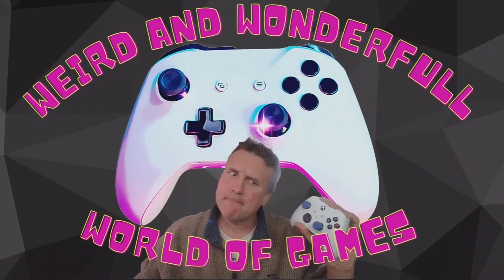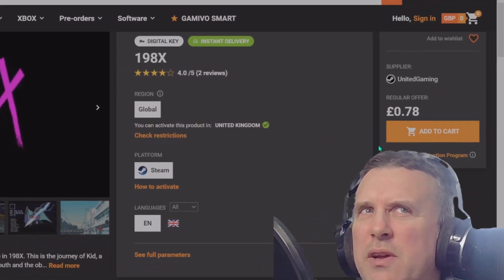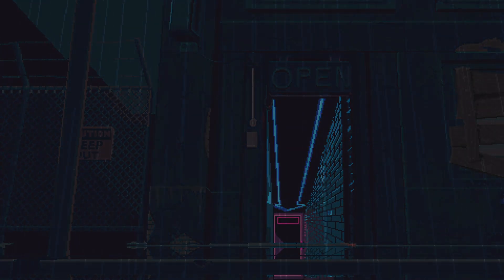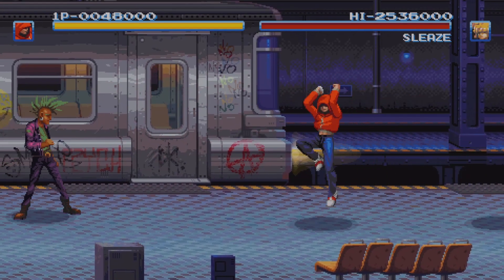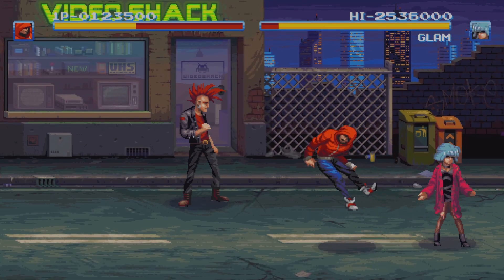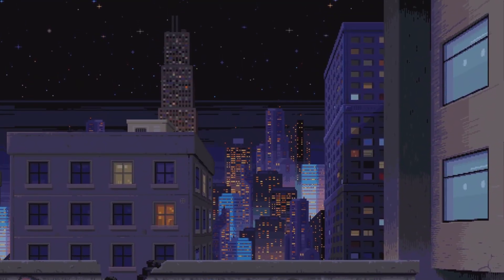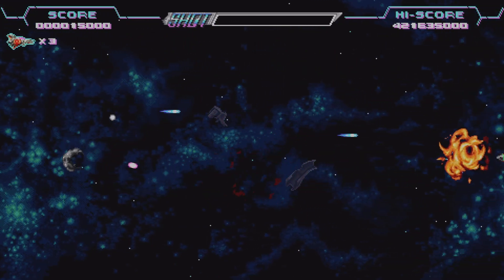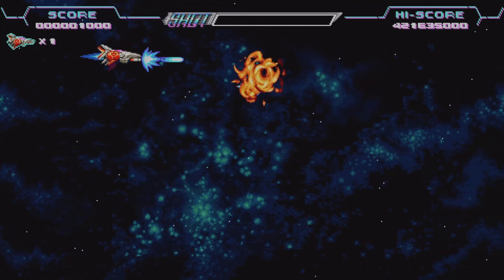198X "Great Games under $3 "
198X
Welcome to the "Wonderful World of Games"! In this series, we'll be taking a closer look at some of the best budget games out there. Each episode is just three minutes long, so you can get a quick glimpse of what the game has to offer without having to commit too much time or money. From indie gems to hidden treasures, we'll be covering a wide range of games that are all available for less than £3.

In each episode, we'll explore the gameplay, graphics, story, and overall experience of each game, giving you an honest review and our thoughts on whether it's worth checking out. Whether you're a casual gamer or a hardcore enthusiast, we think you'll find something to enjoy in this series.

So, if you're looking for some great new games to try out without breaking the bank, be sure to tune in to "Wonderful World of Games"! And if you have any suggestions for games you'd like us to review, be sure to leave them in the comments below.
0:00 Introduction
0:20 where to buy and price !
1:30 Gameplay start
4:30 outro